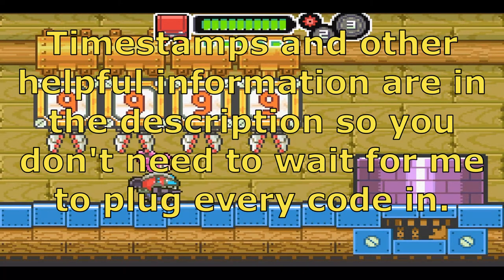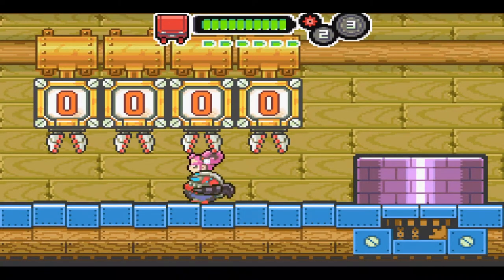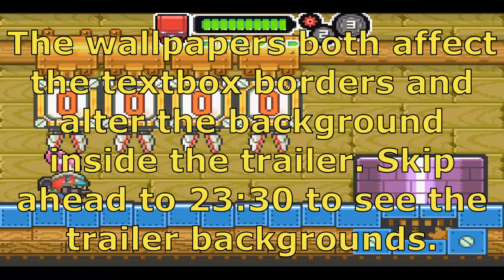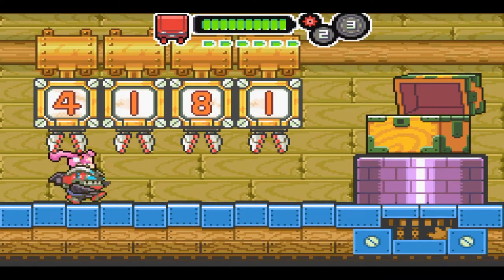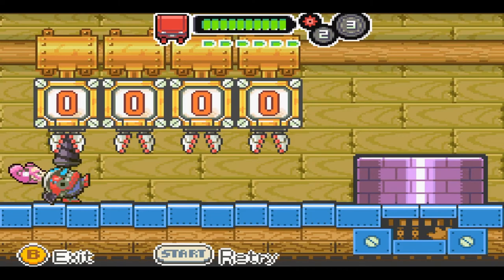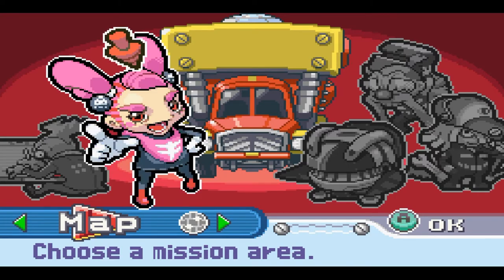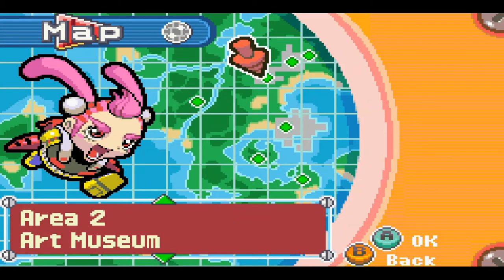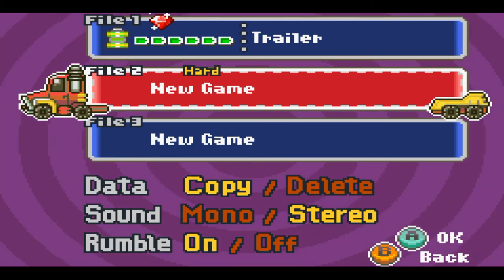Drill Dozer Bonus - Secret Code Room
Timestamps and Descriptions
Level Codes - These are used to unlock the ability to enter in other codes. The order in which the digits are entered matters. Entering a higher level code will unlock the lower level codes beneath it.
0:43 Level 1 code 3rd # 1, 1st # 2, 4th # 3, 2nd # 4  (2413)
2:15 Level 2 code 3rd # 8, 1st # 6, 4th # 5, 2nd # 3 (6385)
3:07 Level 3 code 2nd # 8, 4th # 2, 1st # 3, 3rd # 5 (3852)
Soundstone - Must have the Soundstone treasure for this code to work. This unlocks a soundtest option in the save menu in the trailer, which let's you listen to all the game's soundtracks and all sound effects.
4:41 (Level 1) 9434
Full Gearbox - When activated, gives the player all three gears at the start of the level. Can be turned on and off by pressing R+Select on the world select screen. The pointer turns gold to indicate it is turned on.
5:43 (Level 2) 7867
Master seal - Must have all treasures and the rank of Crime Boss for this code to work. This unlocks Hardmode which sets the players health to 1 permanently. Health drops are replaced by chips. Chips drop at higher amounts. The cost of using a continue when losing a life is dropped from 50 to 10 chips. Can be activated by pressing L+R+Start on a blank file on the file select screen. Once the file has been started on Hardmode and has been saved, it can't be undone without deleting the file.
7:00 (Level 3) 7073
Wallpaper - This will both change the appearance of textboxes and the background inside the trailer during cutscenes. You can see the changes to the textboxes as the codes are put in. You can see the trailer interior changes after 23:30.
9:55 (Level 1) 4089 - Samurai
10:48 (Level 1) 1814 - Rock Star
11:32 (Level 2) 2059 - UFO
12:19 (Level 2) 8785 - Control Center
13:01 (Level 3) 5074 - Happy
13:31 (Level 1) 2403 - Standard
Costume - These can only be looked at in the trailer menu and don't affect Jill's gameplay appearance. Hover the cursor over Jill (Map) and press L or R to cycle through the costumes. You can see the costumes at 25:25.
14:26 (Level 2) 4181 - Thief Threads
15:19 (Level 3) 5716 - School Clothes
17:33 (Level 1) 5746 - Frog Suit
18:42 (Level 3) 5854 - Blue Overalls
19:17 (Level 3) 2828 - Stylish Skirt
19:53 (Level 1) 2094 - Cute Clothes
20:28 (Level 3) 1419 - Futuristic Clothes
21:05 (Level 3) 2438 - Nurse Uniform
21:36 (Level 2) 2458 - Inspector Uniform
22:19 (Level 1) 9025 - Drill Dozer Coveralls

Aloha! Another 22 extra subscribers later and I'm finally doing my 100 subscriber special bonus series. This is my favorite GameBoy Advance game. I don't really have other games picked out for consoles or handhelds, but I definitely recognize this game as fitting the bill. If you are unfamiliar with the game, then I hope my series serves as a nice introduction to the game. You play as Jill, with her Drill Dozer, as the recently appointed lead of the Red Dozers a gang of Thieves. You get to break a lot of everything as the soundtrack sets the mood. Jill's even in Smash as an assist trophy. The game is great. This series will be have a video posted everyday, until its completion as a thank you for continued interest and support of my hobby. I will be going for 100% completion.